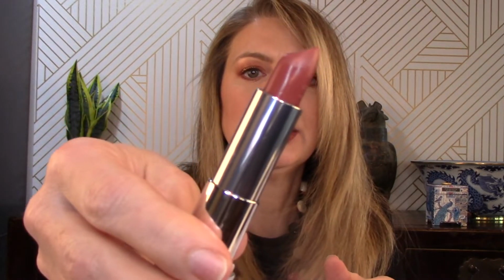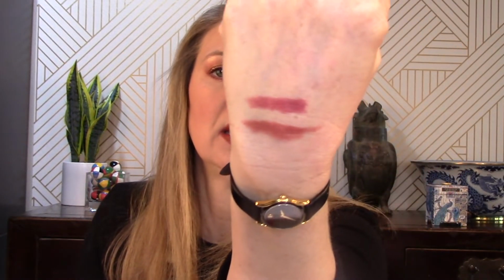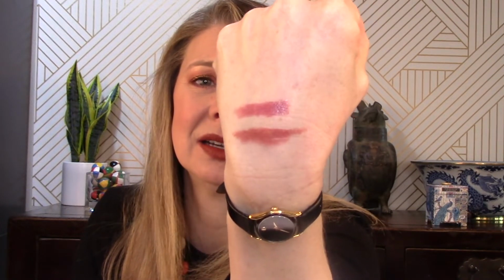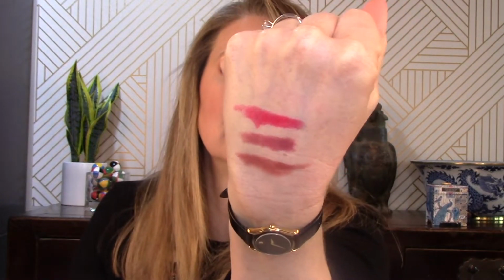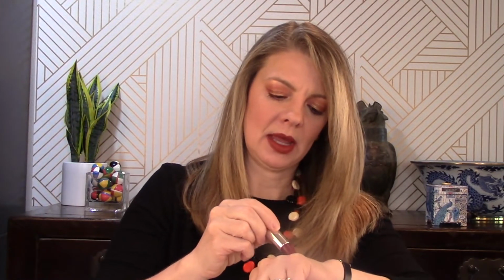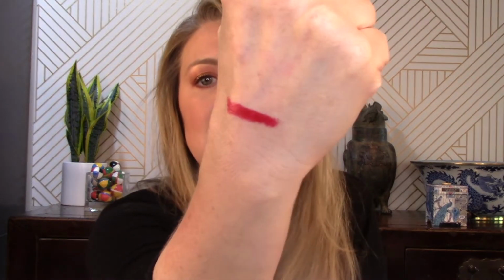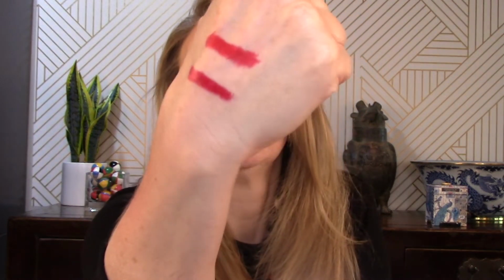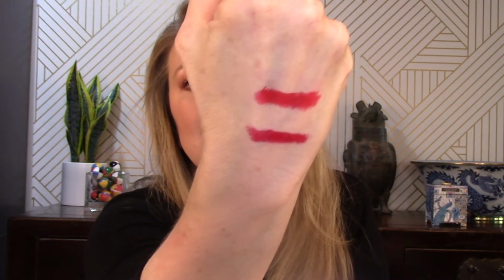Maybelline's Made for All Lipstick - all 7 shades!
I try out all 7 of Maybelline's Color Sensation Made for All lipsticks: Mauve for Me, Pink for Me, Plum for Me, Fuchsia for Me, Spice for Me, Ruby for Me, and Red for Me.

I post Mondays and Thursdays.

Makeup I’m wearing today:

Hourglass Veil Mineral Primer: Sephora Nordstrom

L’Oreal Infallible Fresh Wear Foundation in 425: Ulta Target

Make Up For Ever Ultra HD Self-Setting Concealer in 30 Sephora

Tarte Shape Tape concealer in light medium sand: Ulta

Too Faced Shadow Insurance Anti-Crease Eyeshadow Primer: Ulta Sephora

It Cosmetics Brow Power Universal Eyebrow Pencil: Ulta Sephora

Lancome Long Time No Shine powder in translucent: Sephora Ulta

Smashbox Step-by-Step Contour Kit: Sephora Ulta

Physcian’s Formula Butter Bronzer in Sunkissed Bronzer: Ulta Target

Tarte Amazonian Clay blush in Exposed: Sephora Ulta

Laura Mercier Secret Brightening Powder in color 1: Nordstrom Sephora

Estee Lauder Little Black Primer: Ulta

Tarte Lights, Camera, Lashes mascara: Sephora

Becca Shimmering Skin Perfector Pressed Highlighter: Sephora Ulta

Maybelline Color Sensation Made for All lipstick: Ulta Target

Fenty Beauty Gloss Bomb in Fenty Glow: Sephora

Urban Decay All Nighter setting spray: Sephora Ulta